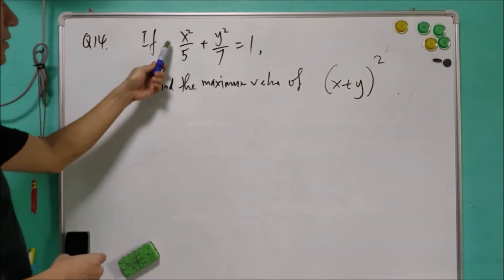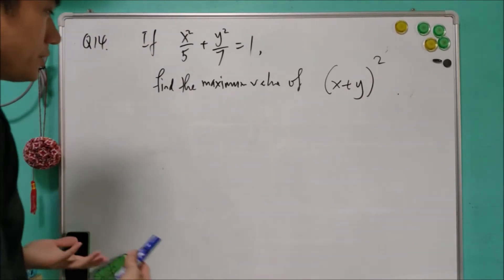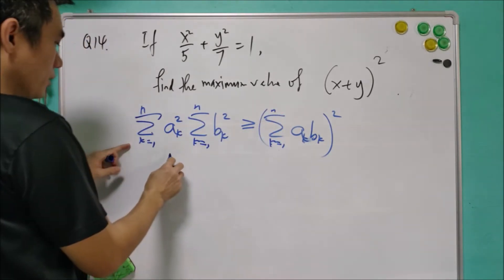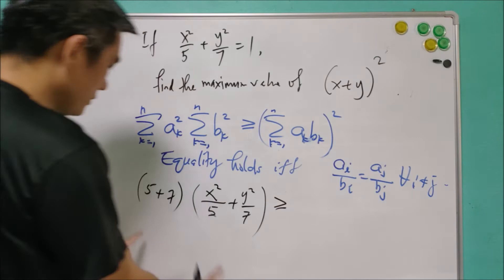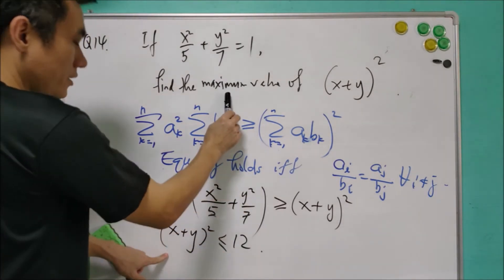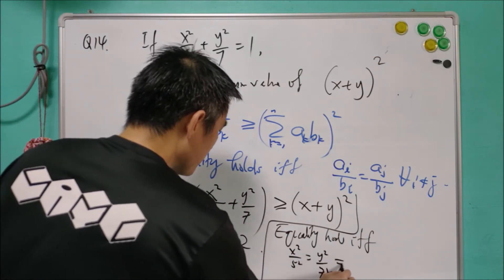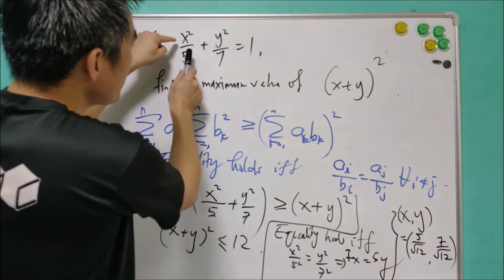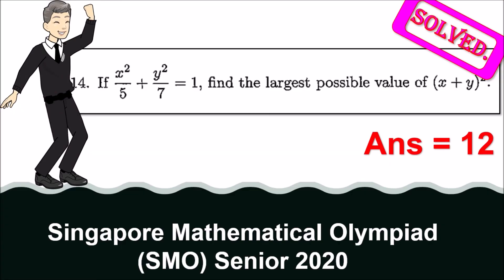Q14 of SMO 2020 Senior (Cauchy Inequality)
Singapore Mathematical Olympiad (SMO) Senior 2020.

This question is regarding inequality. It can be solved using Cauchy Inequality. It is suitable for beginners.